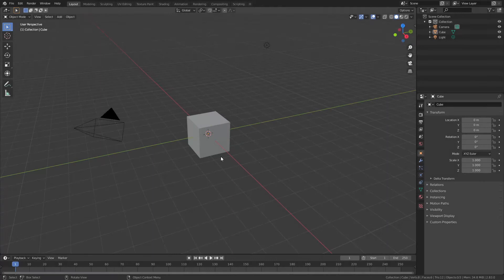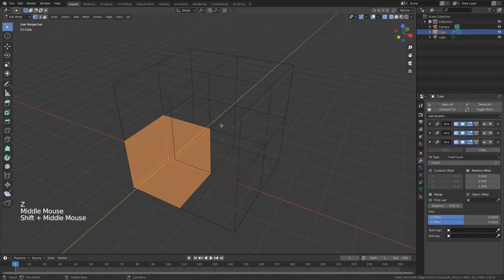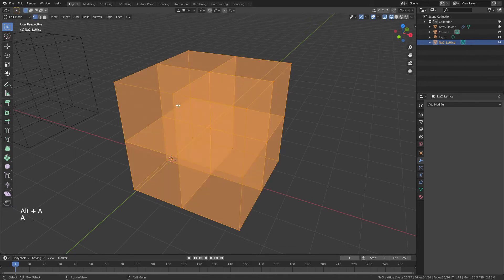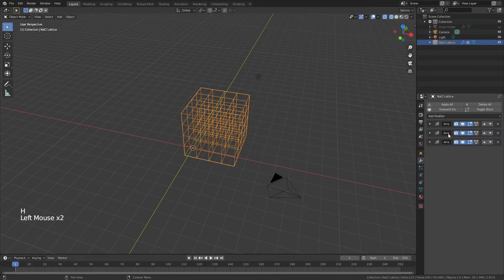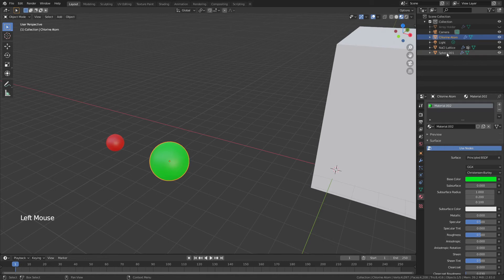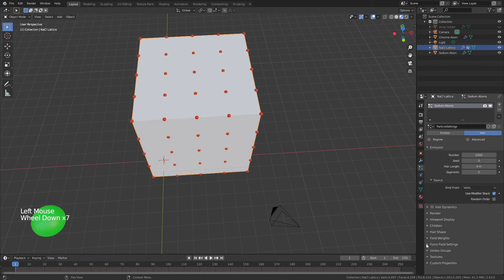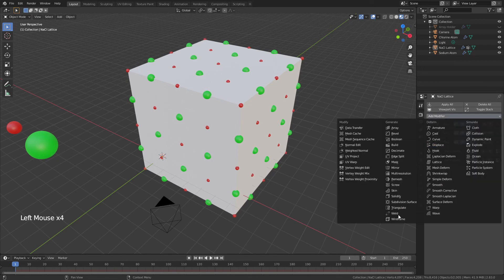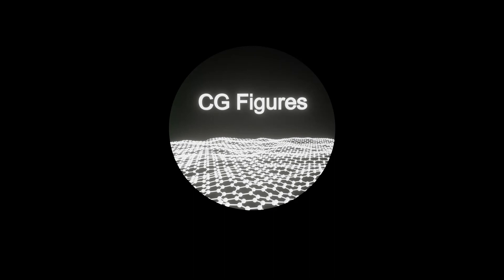How to Make the Sodium Chloride Lattice in Blender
In this video I show how to make the sodium chloride (NaCl) lattice in Blender.